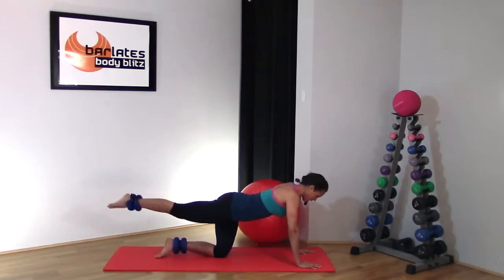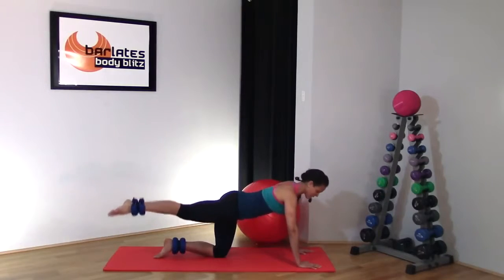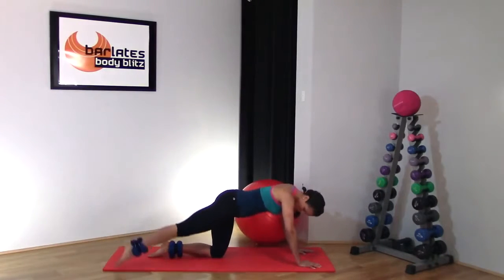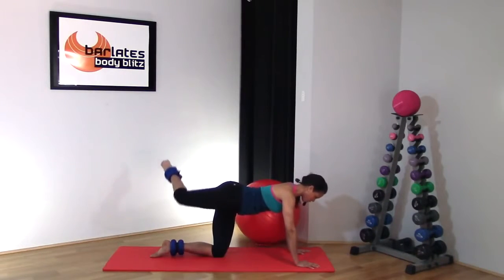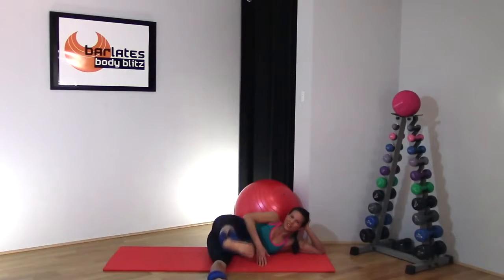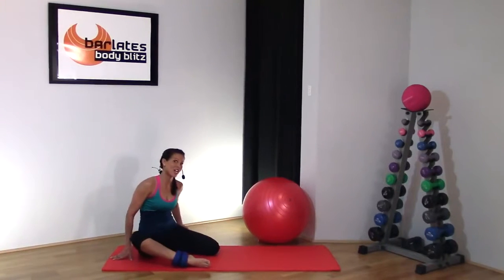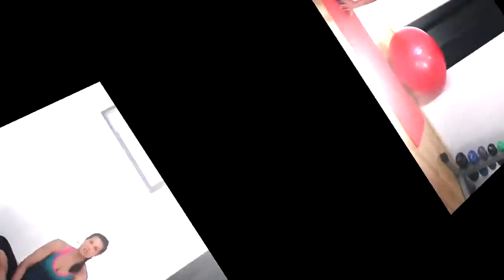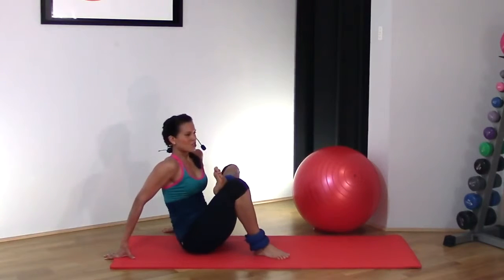ANKLE WEIGHT WORKOUT Best Glutes Butt Workout Ankle Weight Butt Sculpter BARLATES BODY BLITZ